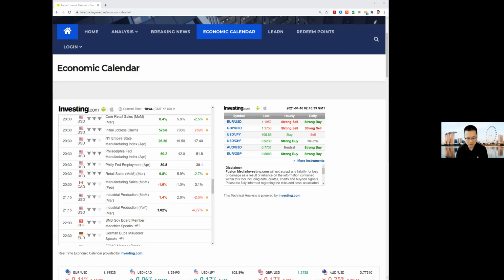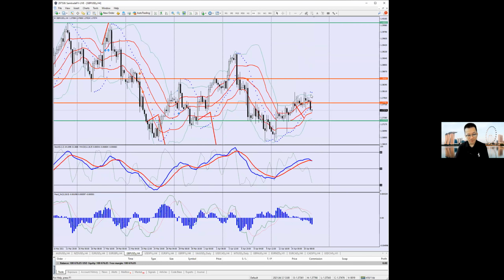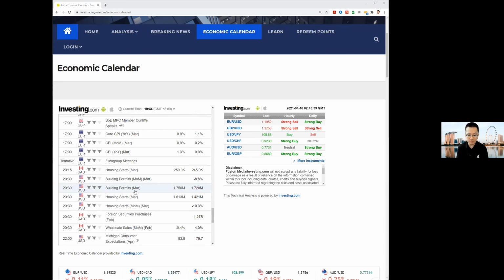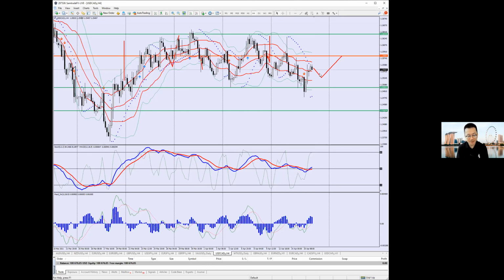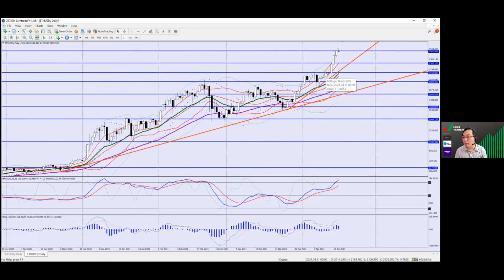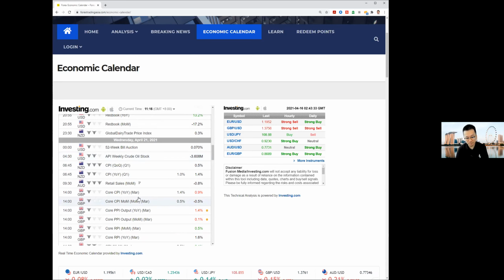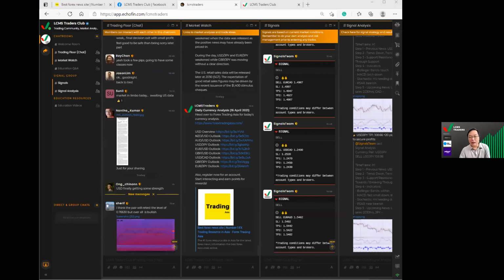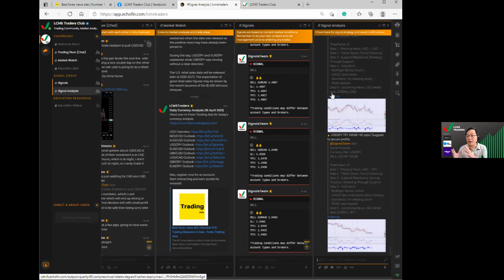Daily Forex Analysis - CAD & Crypto Currency Analysis (16th April 2021)